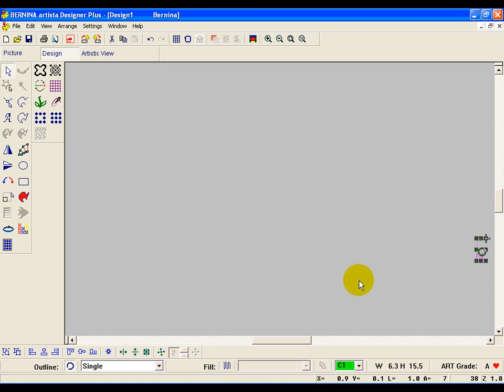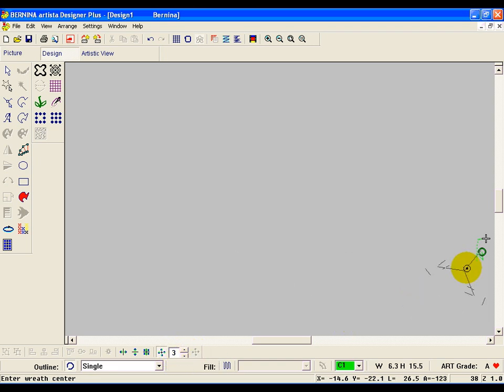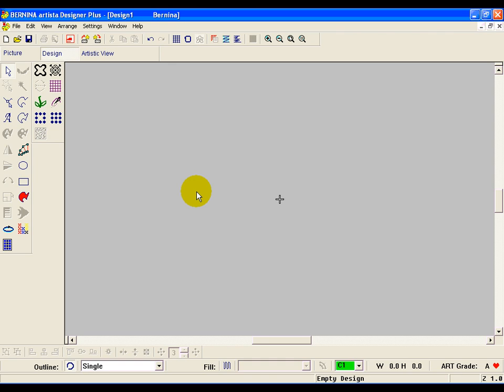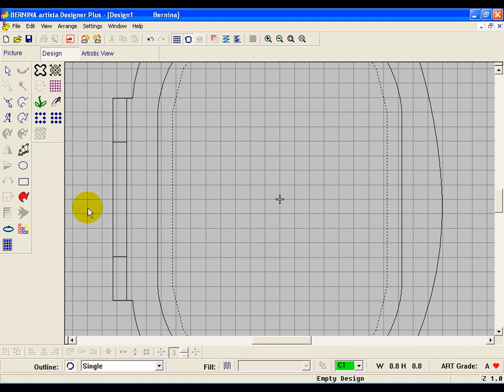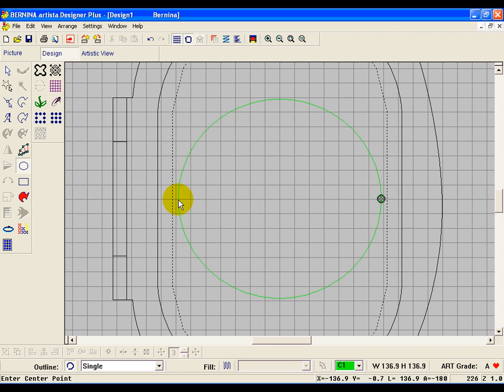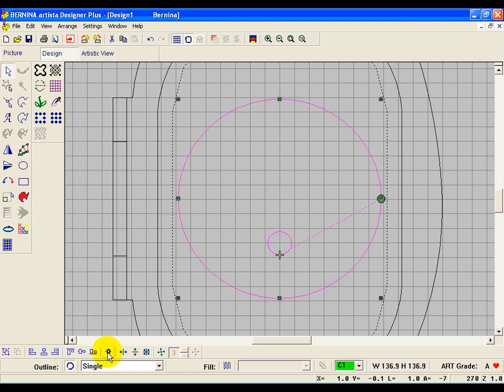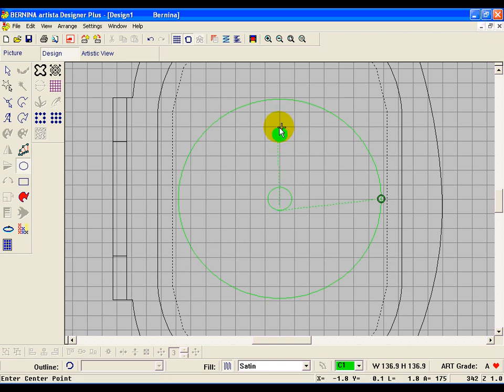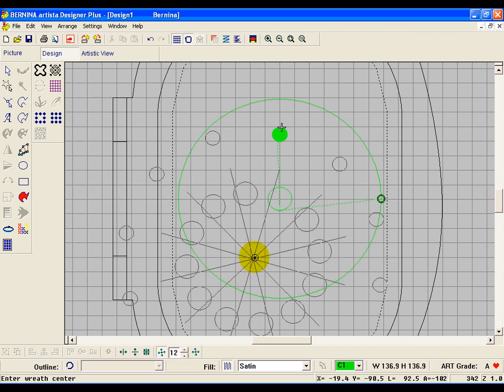Bernina Alignment Tool Bar Part 3